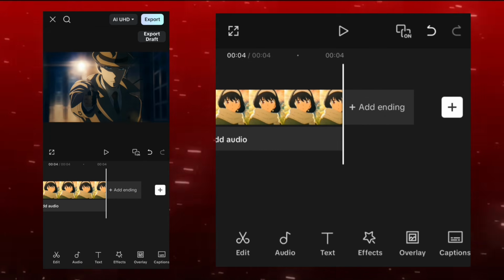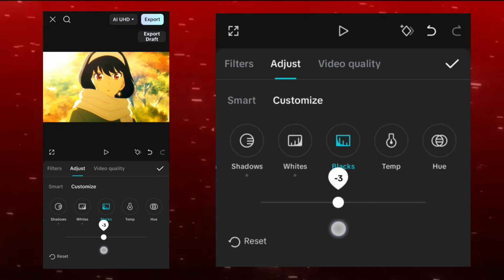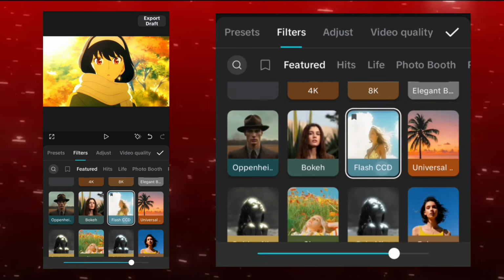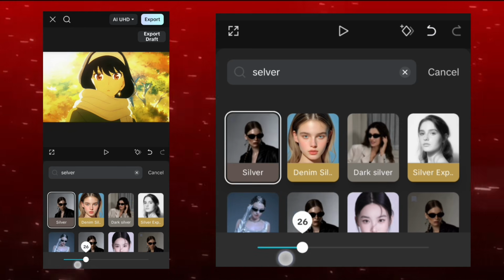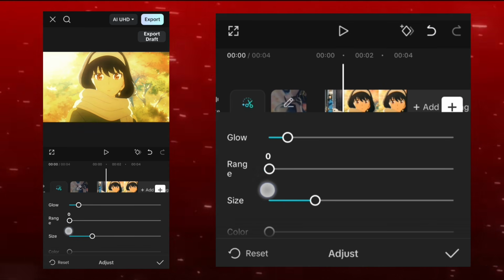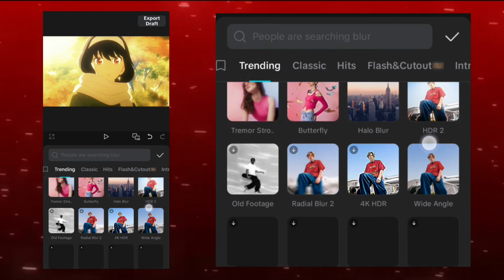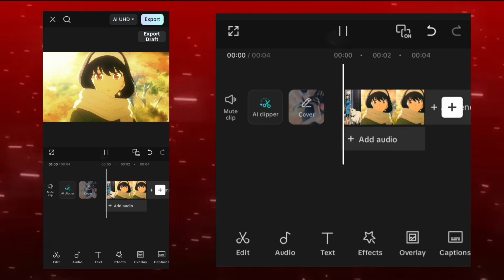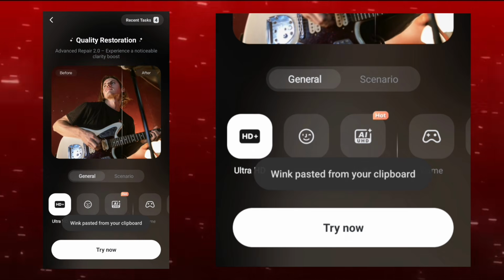How To Make High Quality 4K CC On Capcut | Capcut Tutorial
Music Credit 👇
Song Name :
Track: In Dreamland
Artist: Chillpeach

This music is used according to the creator's usage terms.

TAG🏷️:-
ae like color correction in capcut
ae style cc in capcut
capcut ae look cc
ae color grading tutorial capcut
capcut cc for ae style
capcut ae inspired look
capcut ae like effects
ae cinematic cc capcut
capcut ae style cc tutorial
capcut ae inspired coloring
capcut ae look color correction
ae like tone mapping capcut
capcut ae inspired presets
ae like color enhancement capcut
capcut ae look grading
capcut ae style color presets
capcut ae like filters
capcut ae inspired cc presets
capcut ae look cc in 2 minutes
capcut ae like cc for football edits
capcut ae like cc for music videos
capcut ae inspired cold cc
capcut ae like vibrant cc
capcut ae like vintage cc
capcut cc like ae
capcut cc tutorial
capcut ae inspired cc tutorial
capcut cc like ae tutorial
ae like cc in capcut
cc like ae in capcut
capcut cc
ae inspired cc tutorial capcut
cc tutorial capcut
cc capcut
ae like cc
ae like cc tutorial
ae like cc in capcut football
ae like cc capcut in 2 minutes
capcut ae inspired cc
capcut cold cc
hdr cc in capcut
capcut ae like cc
jayantabhai
shahfaiz_editz
editwithbk
orikiedit
orikiedit 2.0